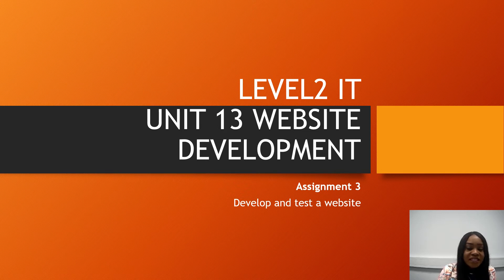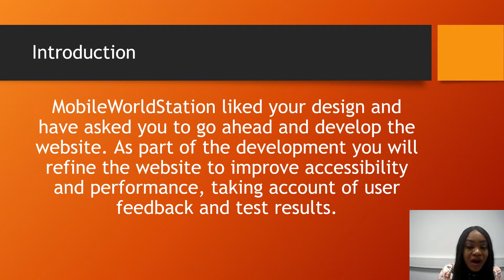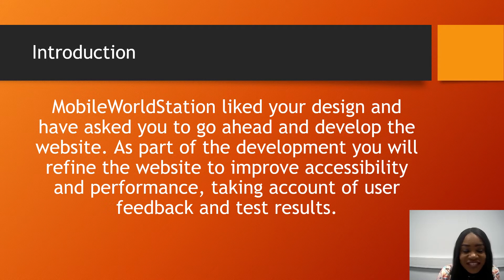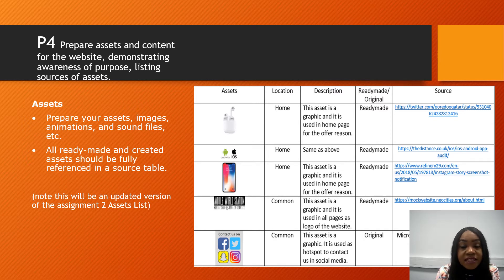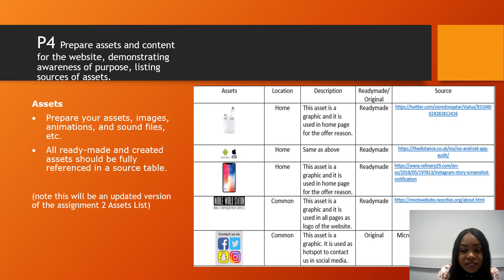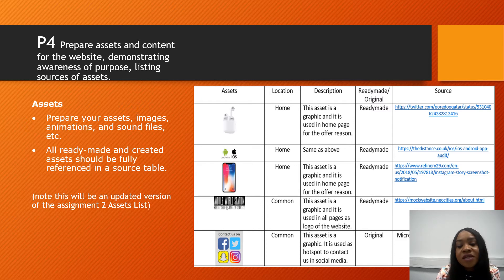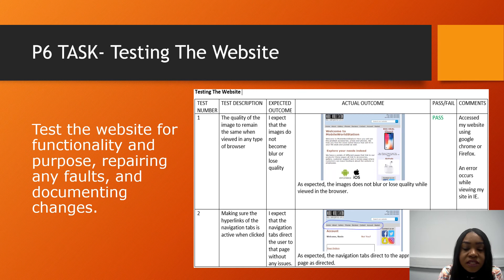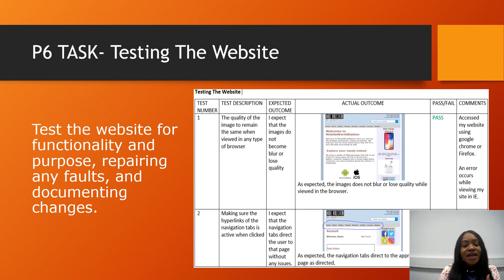Unit 13 ass 3 lesson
Easy to follow lesson plan with introduction guide sheets and examples of task for p4, p5, p6, m4, m5 and d3.

Develop and Test the Website

Task 3
MobileWorldStation liked your design and have asked you to go ahead and develop the website. As part of the development you will refine the website to improve accessibility and performance, taking account of user feedback and test results.

Assets
• Prepare your assets, images, animations, and sound files, etc.
• All ready-made and created assets should be fully referenced in a source table.

Develop your website
• Using your design, develop the website.
• Add interactive features to the website using simple client-side scripts (e.g. JavaScript) which add functionality (such as displaying the date and time) and aid usability.
• Provide annotated screen shots, to explain how your pages fulfil the purpose that was defined within the design.
• Add further comments to your annotated screen shots of the web pages, explaining how each page meets the user requirements and how you have taken account of usability (for example by using Cascading Style Sheets (CSS) to achieve a consistent look and feel across pages, e.g. having consistent navigation methods between pages).

Test your website
• Using the test plan that was created as part of the design process, test the functionality of the website, including any interactive features.

• Document the outcomes of the tests, correct any faults you find and make the necessary repairs to the website, and annotate any changes you make on the design documentation.

• Ask other people to help test that the website meets the user requirements.

• Based on the user feedback given, improve the site to cater for accessibility requirements and performance enhancements, documenting why you have decided to make any changes and include any reasons for rejecting feedback.
You should use the user feedback and test results to improve the website.
Check list:
• Fully referenced source table.
• Completed web pages.
• Screen shots of interactive features, annotated to explain what they do.
• Annotated web pages explaining how your pages meet the user requirements and how you have taken account of usability.

• Test plan containing the outcome of the tests and details of any changes you make to resolve any faults/issues.
• A brief summary outlining the type (e.g. what testers did) and quantity (e.g. how many people took part and their role) of feedback received from test users and the client. The reasons for rejecting any feedback should be briefly documented.
• Annotated screen shots showing how you improved your site based on the user feedback you received, explaining what you have done and why you did it.
Digital copy of the website.
These task needs to be completed in order to Pass the assessment.

13.2C.P4 Prepare assets and content for the website, demonstrating awareness of purpose, listing sources of assets.
13.2C.P5 Develop a website containing at least eight interlinked web pages, demonstrating awareness of purpose.
13.2C.P6 Test the website for functionality and purpose, repairing any faults, and documenting changes.
13.2C.M3 Prepare assets and content for the website demonstrating awareness of the users’ requirements, with all sources fully referenced.
13.2C.M4 Develop a website including interactive components,
Demonstrating awareness of user requirements and taking account of usability.
13.2C.M5 Test interactivity and gather feedback from others on the quality of the website, and use it to improve the website, showing awareness of user requirements.
13.2C.D3 Refine the website, to improve accessibility and performance, taking account of user feedback and test results.

link for BTEC ICT textbook
link for revision guide
Link for revision workbook